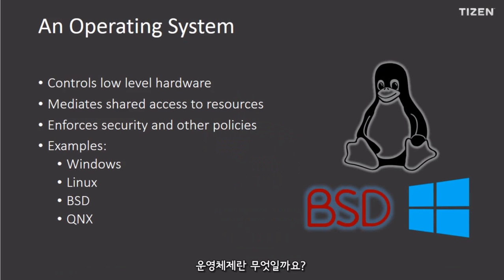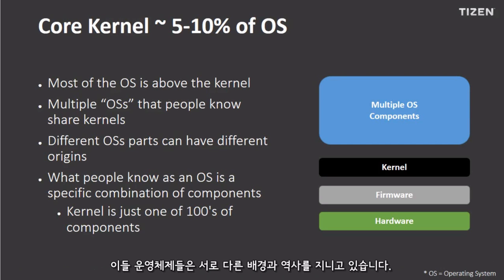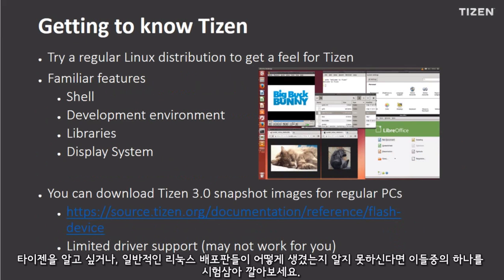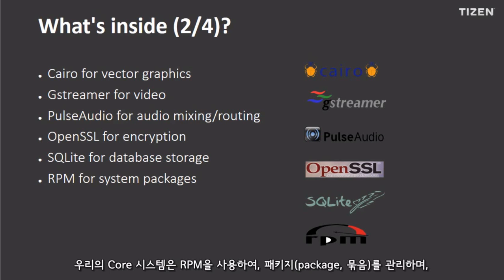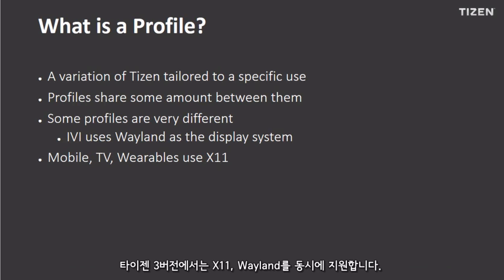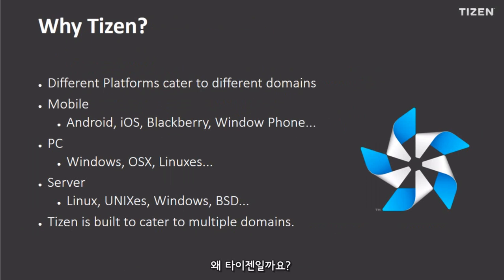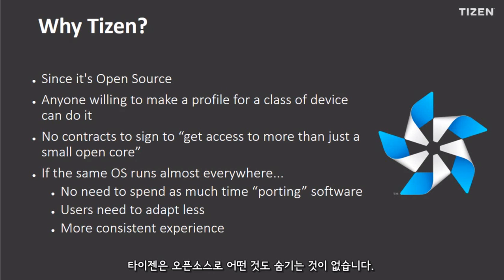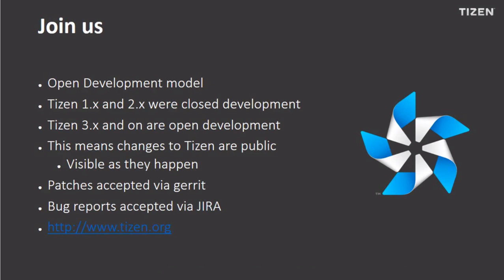An Overview for those new to TIZEN (타이젠, 자막)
타이젠 관련 개요 웹 세미나(Webinar)자료입니다.

* 타이젠에 번역은 해도 좋다고 하셔서 번역해서 배포하지만,
  타이젠의 공식 번역이 아니며,  번역에 오류가 있을 수 있으며, 번역의 내용에 대해 책임을 지지 않으니,
  혹 중요한 사항이 있으시면 꼭 확인해보고 개발하십시오.